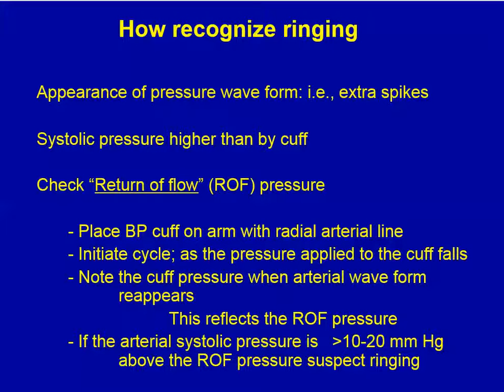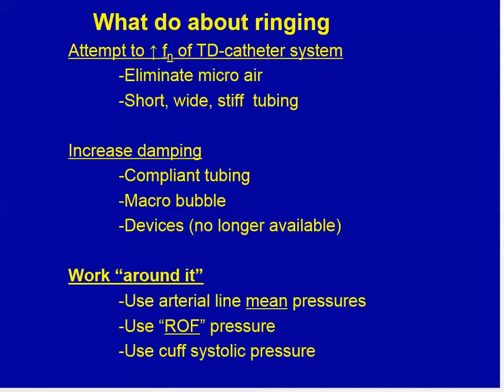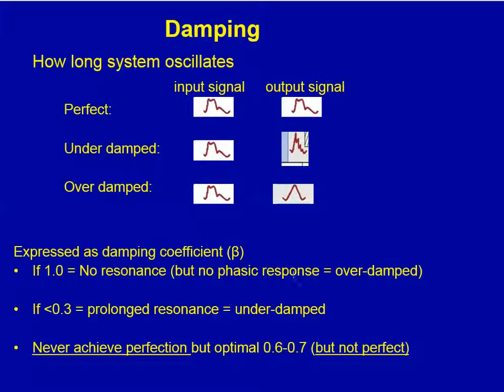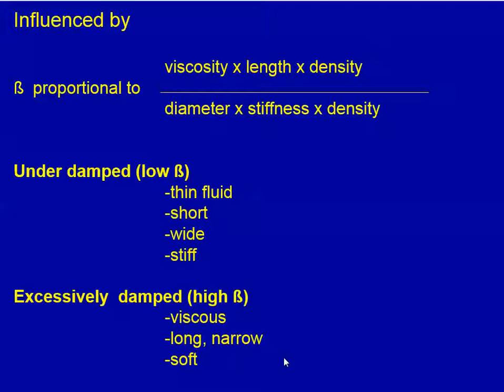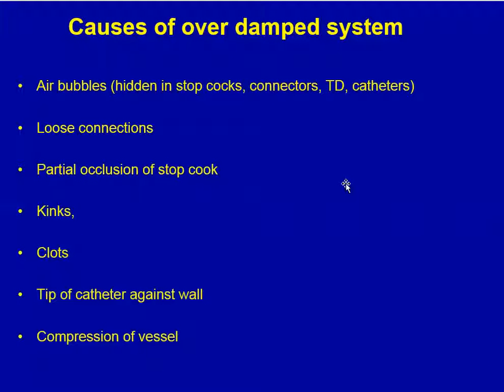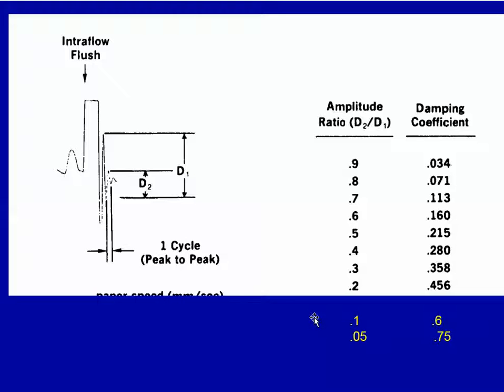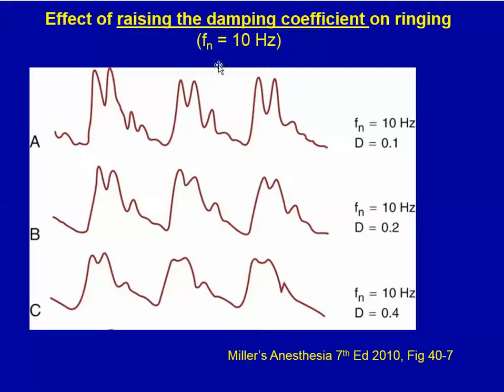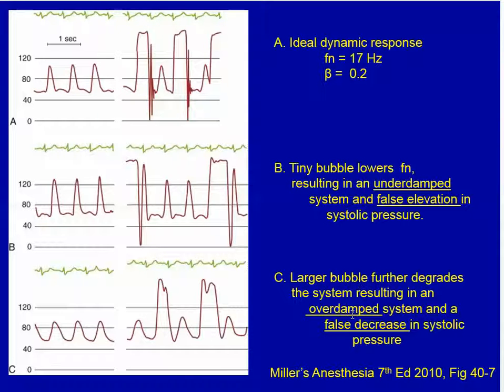20150914 BP Monitoring II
Eugene Hessel M.D.
2 Parts
BP Monitoring-I (including invasive and non-invasive)